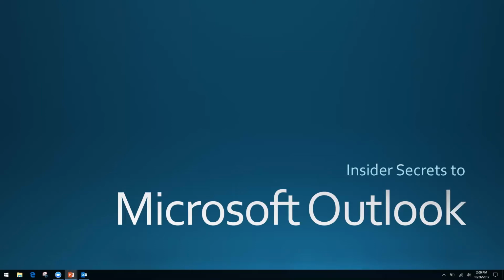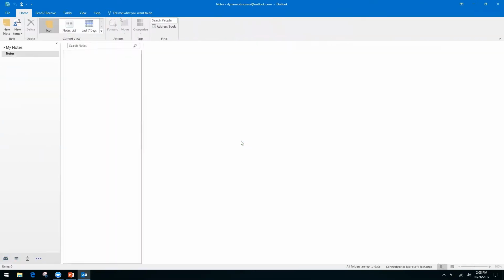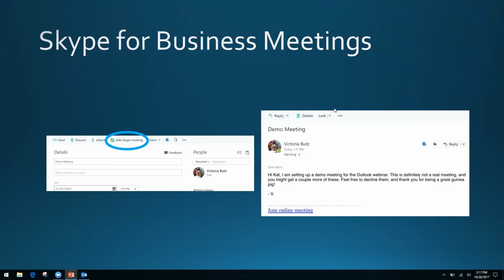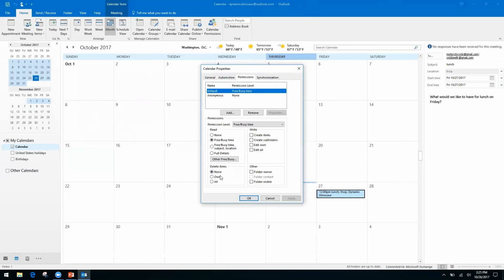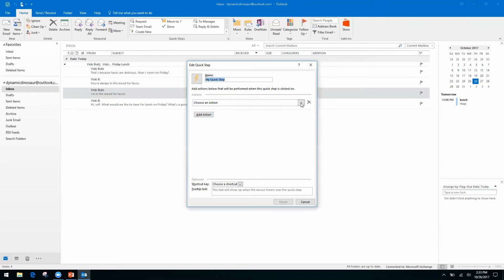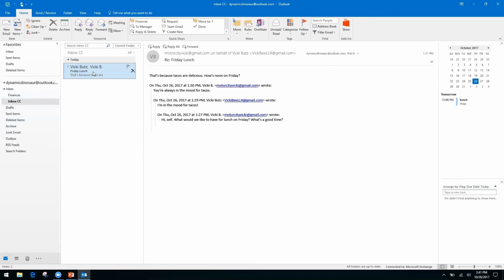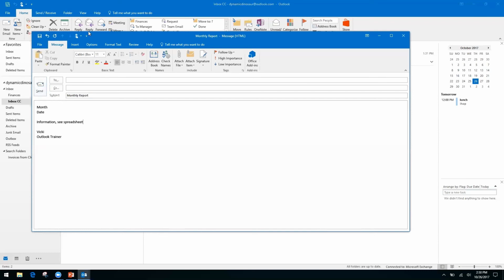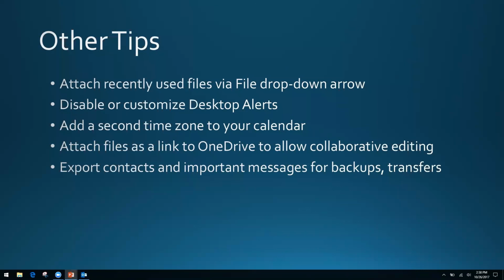Microsoft Outlook 2016 | SilverPoint Systems